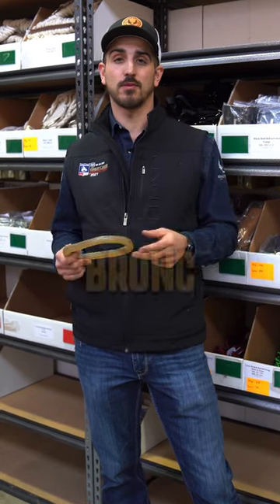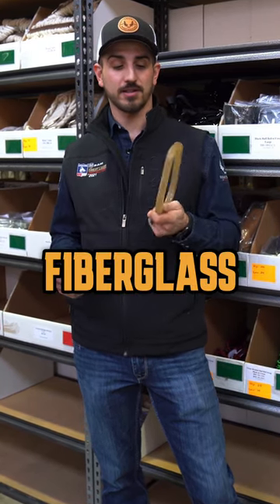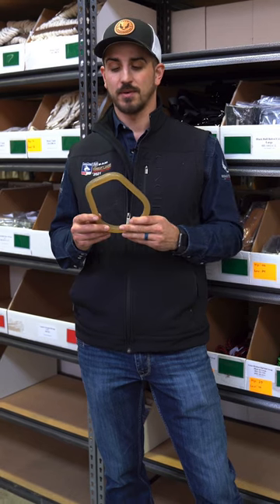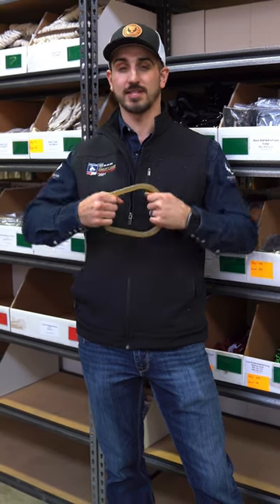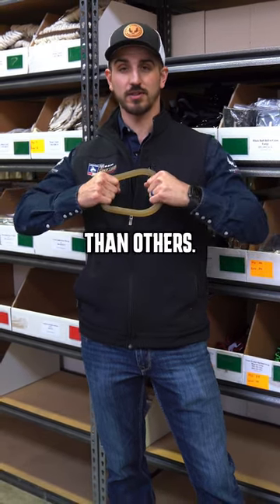Our Top Pick - Bronc Riding Stirrups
Ride with the best, ride with style! Introducing our top pick for bronc riding stirrups - built for champions.